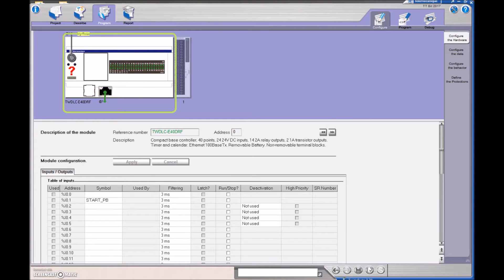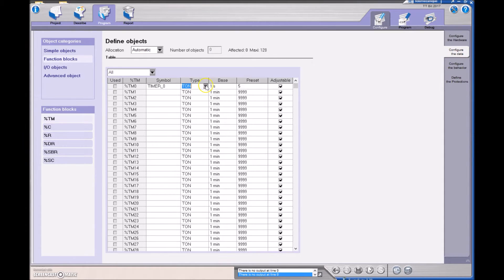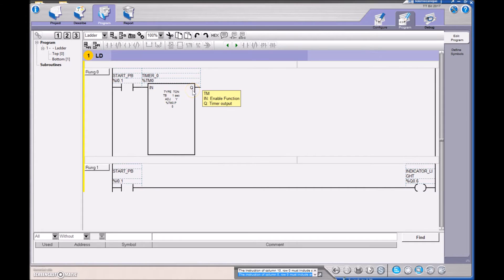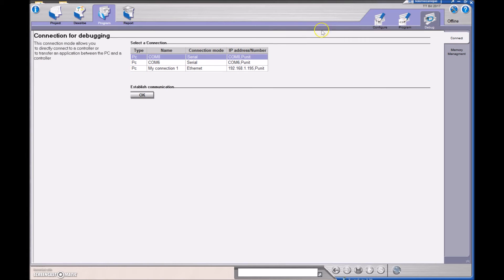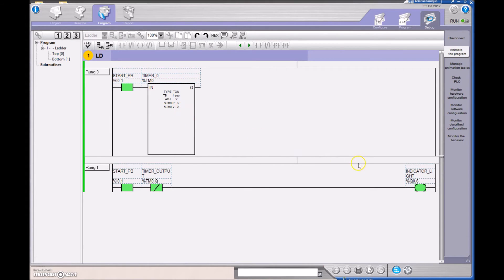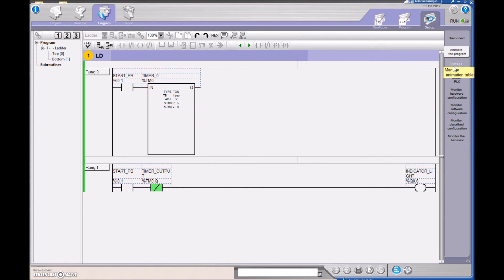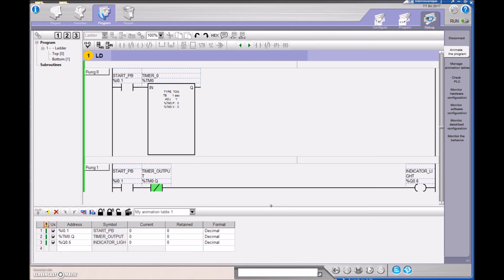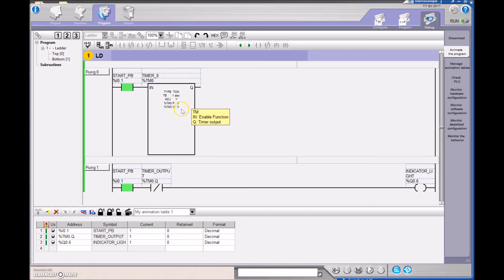PLC Tutorial (TwidoSuite) #9 (How to create a TT Bit)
The TwidoSuite does not have a TT (Timer Timing) BIT... but with a few instructions we can easily create a set of logic that allows an output to turn on as the Accumulated Value increments up to the Preset Value.